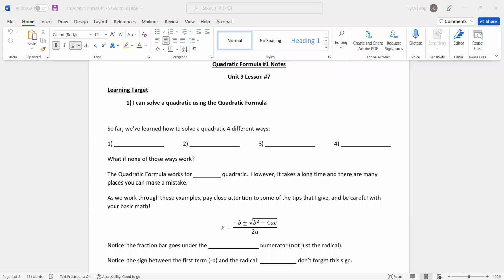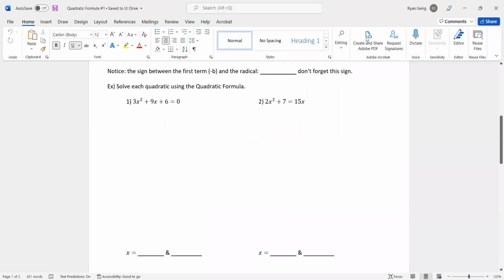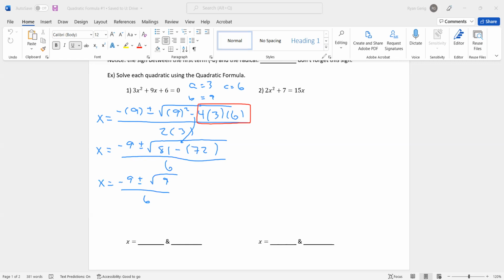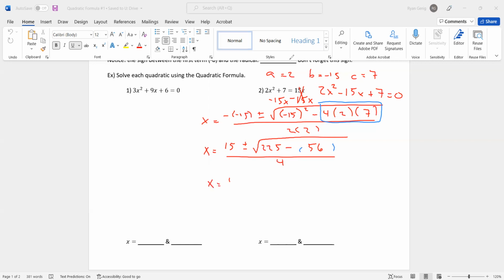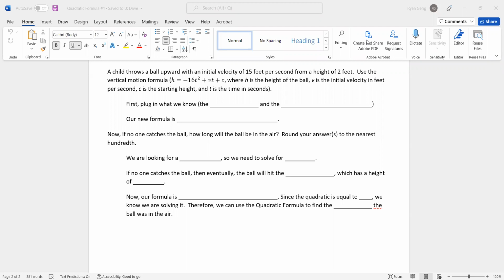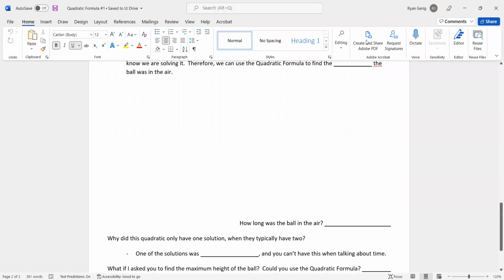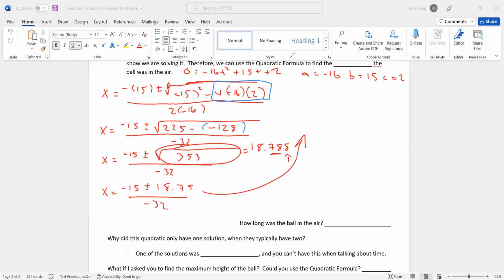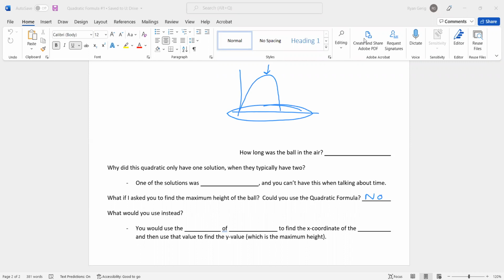Solve using Quadratic Formula #1 NEW